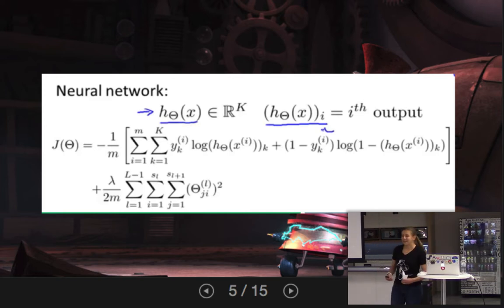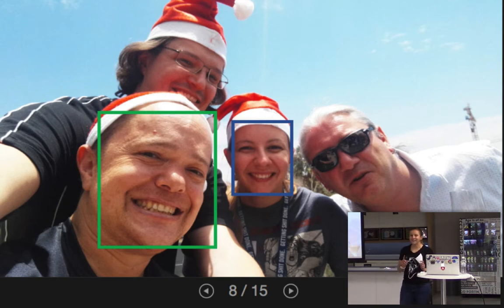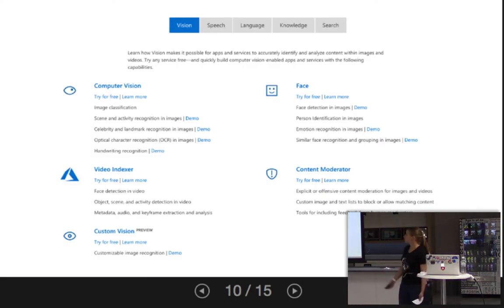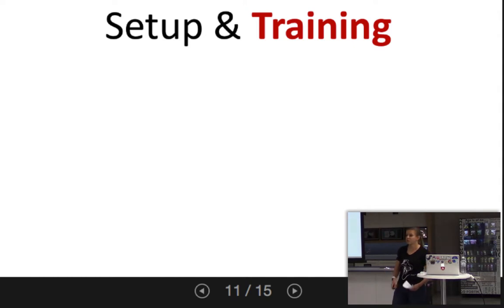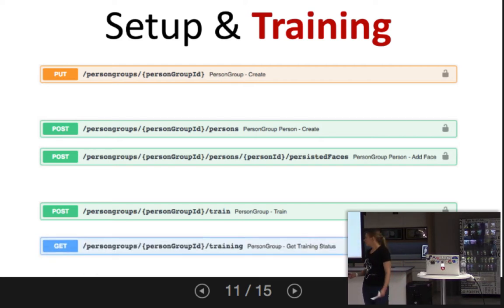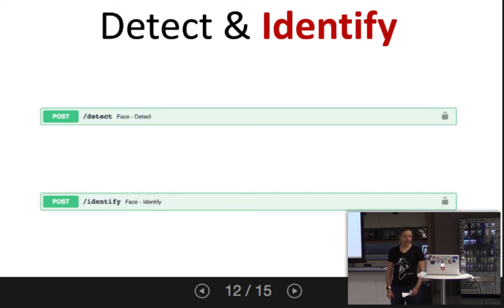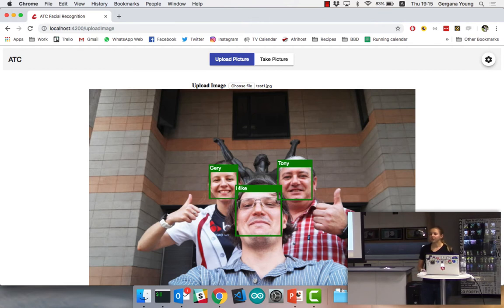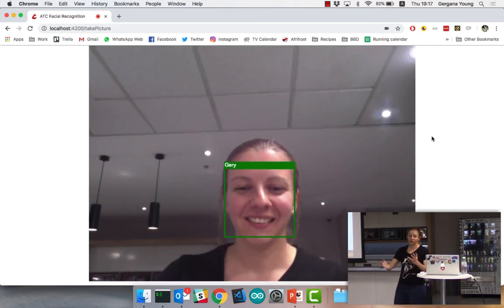Automate your life with Azure - Gergana Young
Machine learning, neural networks and image processing are things that require quite a bit of in-depth theoretical knowledge to implement. They have so many every-day, useful applications that we take for granted. Facial and voice recognition, natural language processing, even something as simple as auto-complete, all use some form of machine learning. Surely, there must be a way for us to use the power of machine learning without having all of that algorithmic knowledge. The short answer is; yes, we can.

For the longer answer, and to find out how, join me for this talk. Using the cloud (the Microsoft one in this case) I will show how easy it is to add facial recognition to your application, and automate some of the simple tasks we do every day. No mathematics needed!

This talk was recorded at the Jozi.JS meetup group on 22 November 2018.